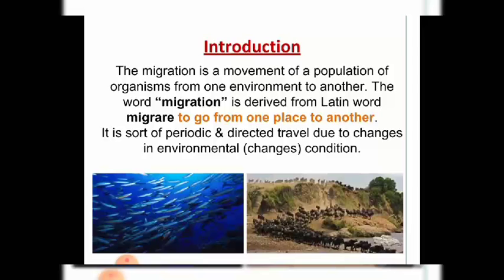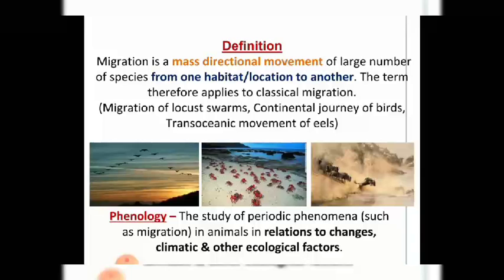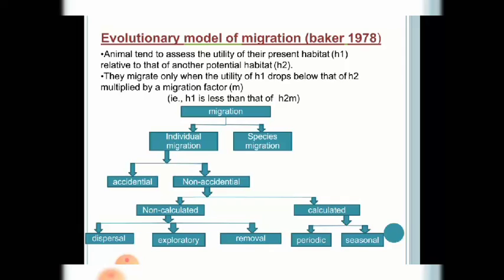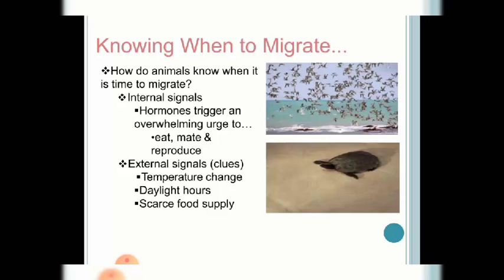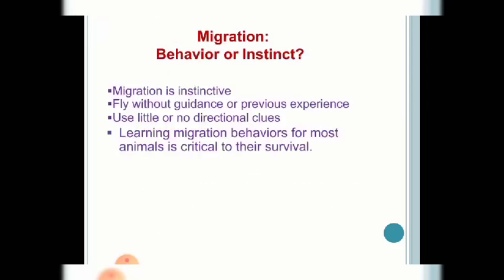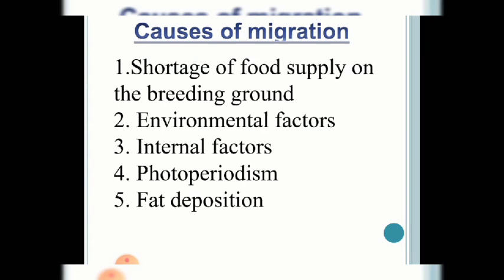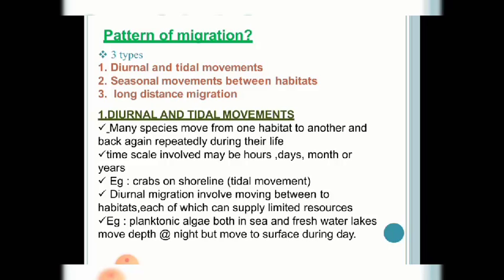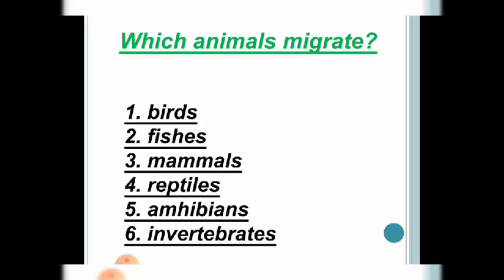SVSC E-Learning Point : Animal Behaviour (Part 1) by Mr. Supreet Kadakol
Mangalore University, II B.Sc-Zoology, Histology, Applied Zoology and Animal Behaviour-Introduction and Types